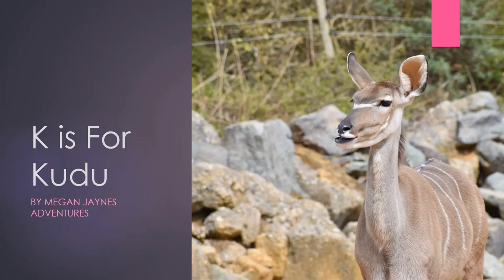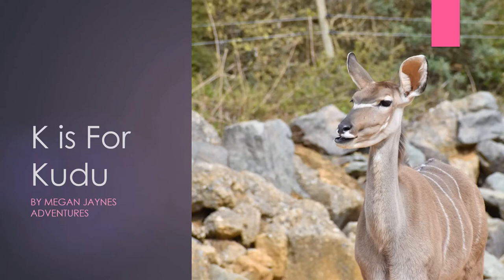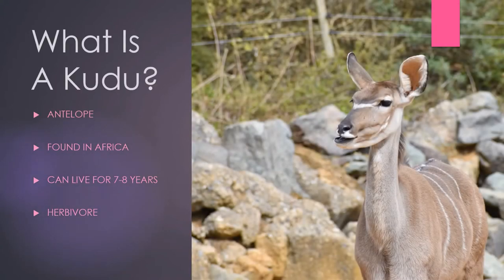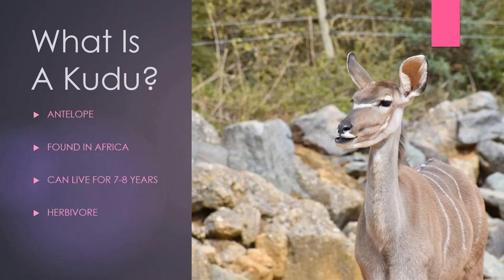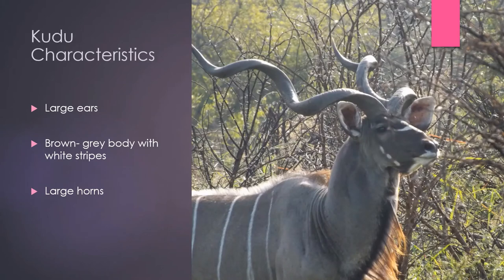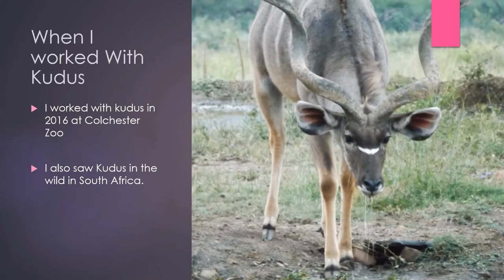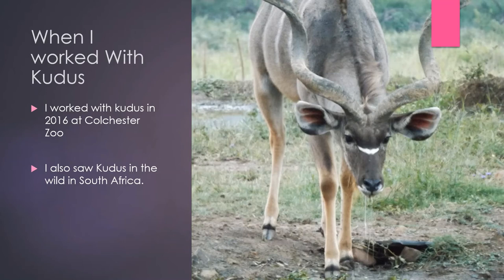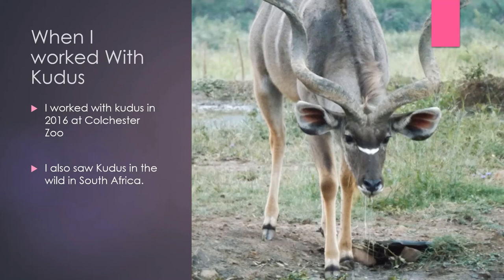K Is For Kudu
This video is next in the A-Z of animals, this week is K and K  is for Kudu.

|Links|

Meggie Moos Creations: